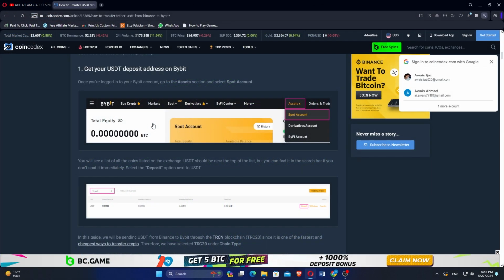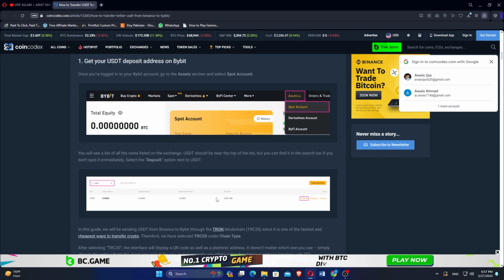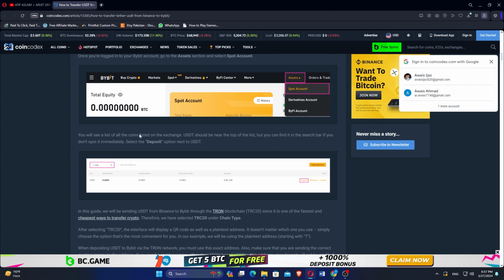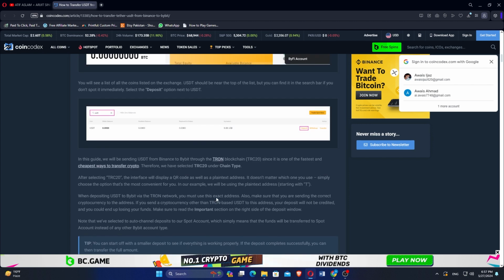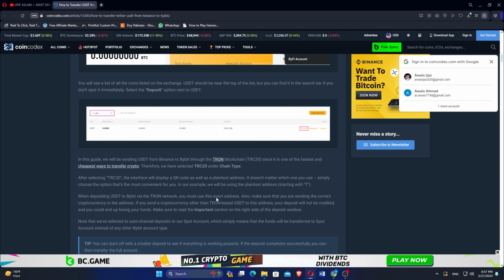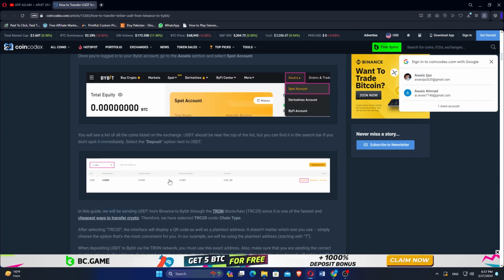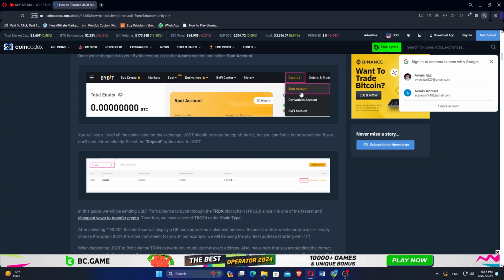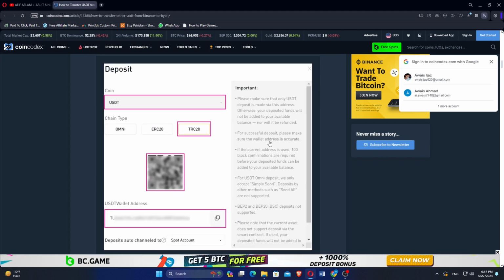HOW TO TRANSFER USDT FROM BYBIT TO BINANCE (Updated)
HOW TO TRANSFER USDT FROM BYBIT TO BINANCE